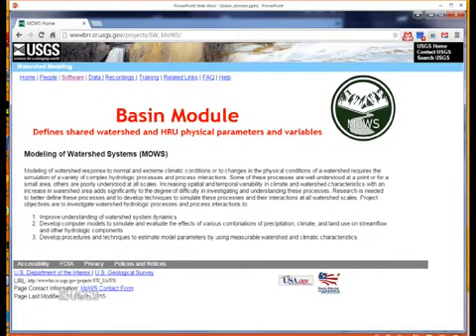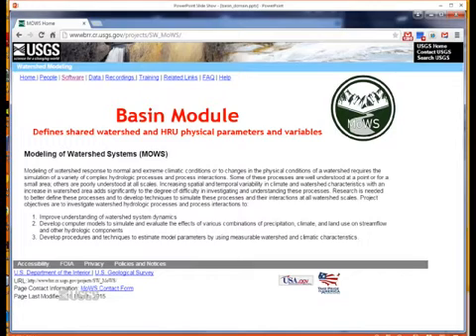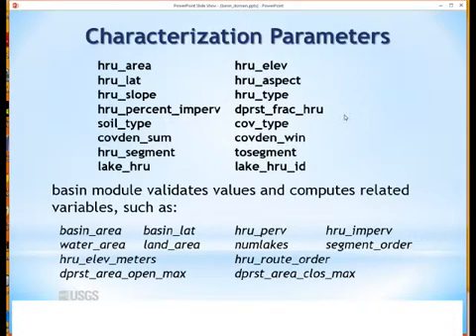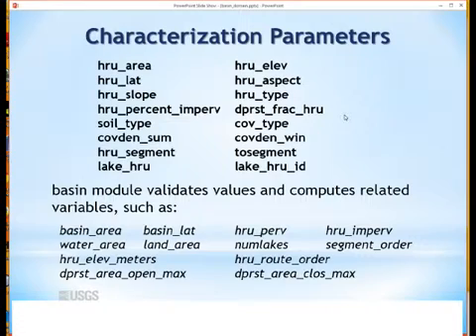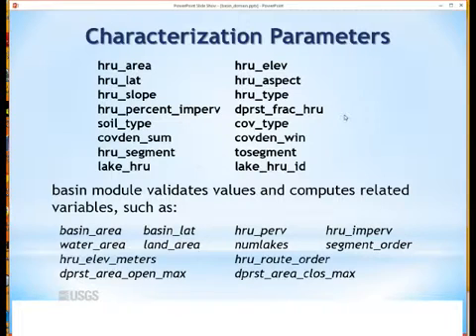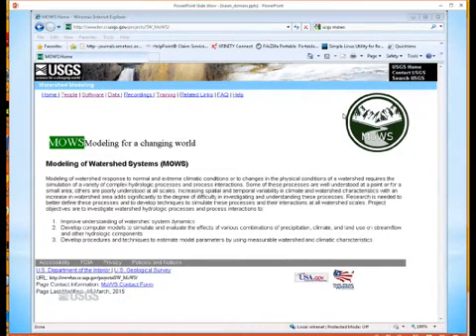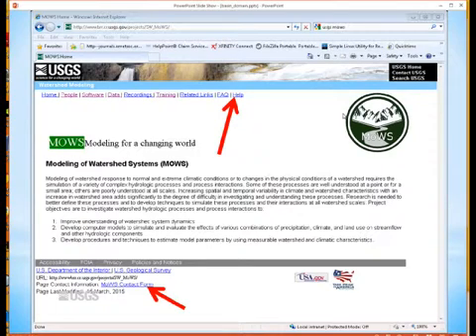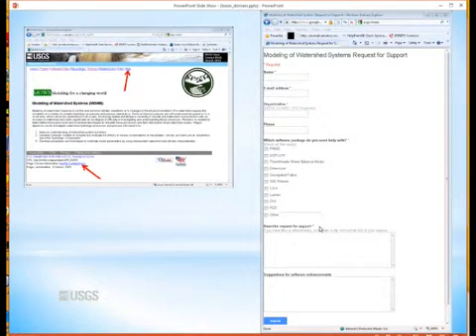PRMS Basin Definition Module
Presents the USGS Precipitation Runoff Modeling System (PRMS) Basin Definition simulation module.